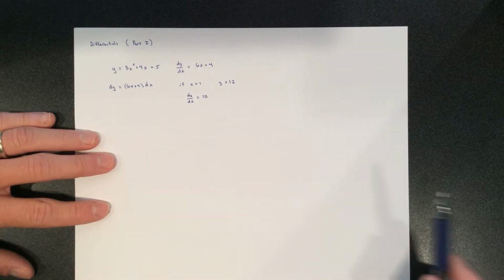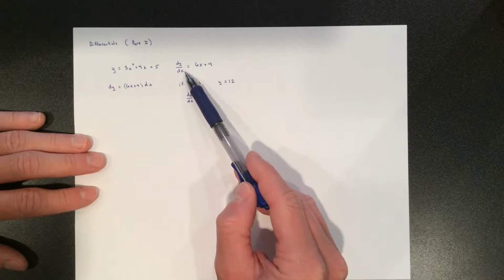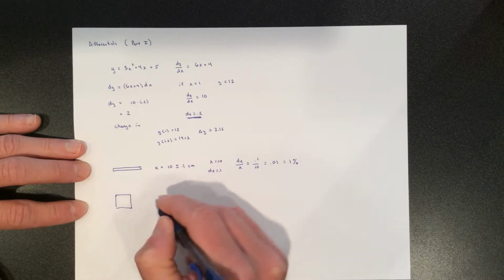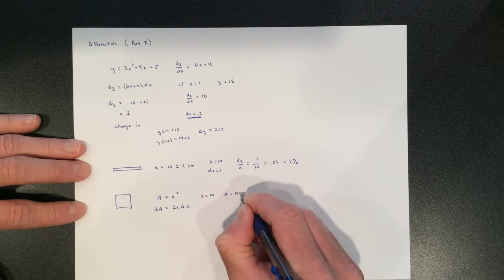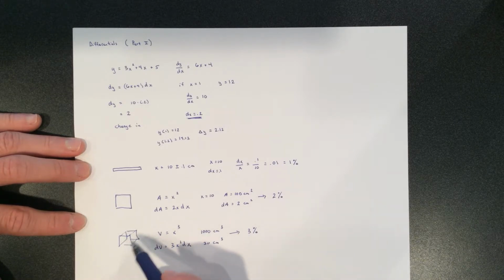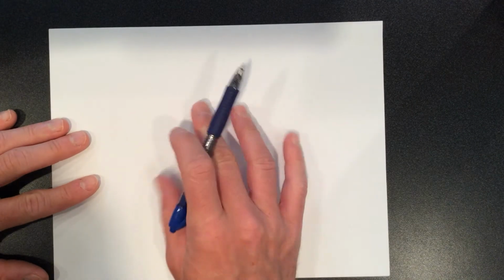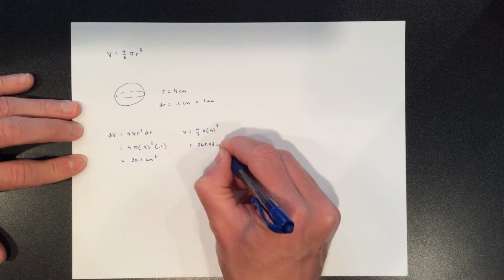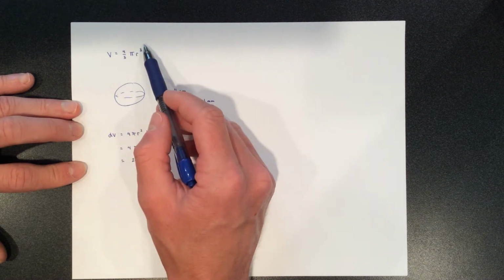Differentials Part I